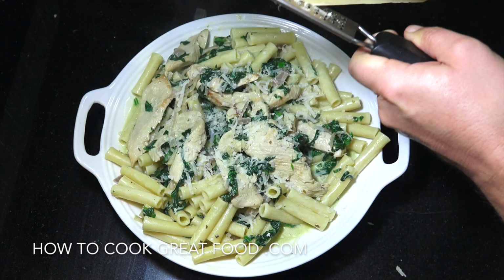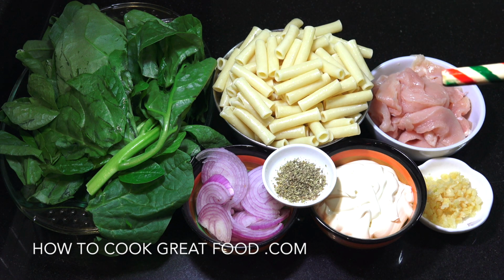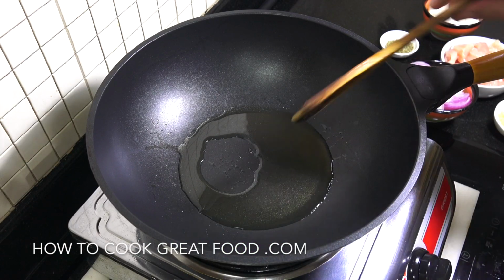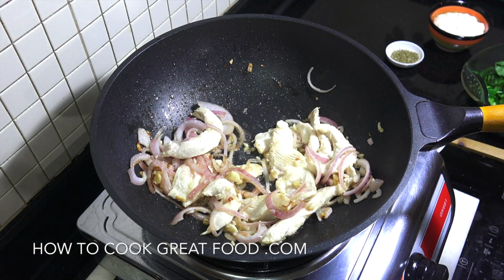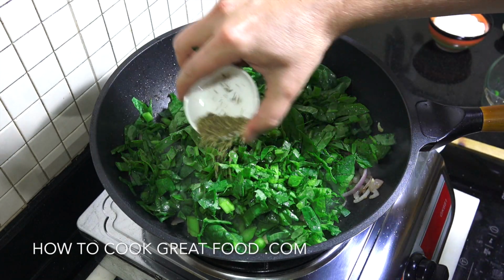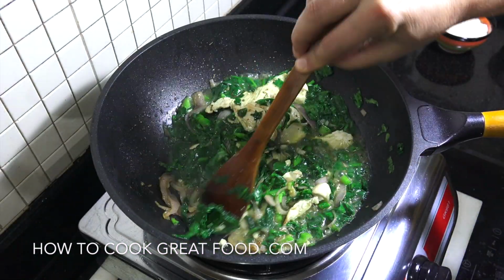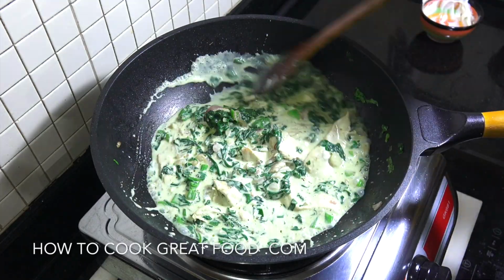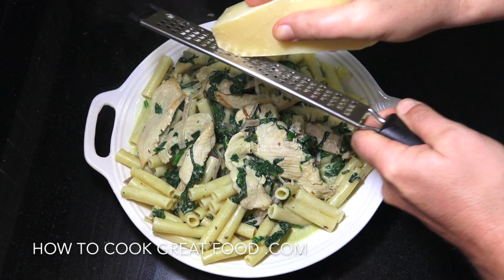Creamy Chicken Pasta - Chicken Spinach Cream Pasta - Chicken Pasta Recipe Youtube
1 LARGE BREAST CHICKEN
300 GRAM SPINACH
1 ONION
1TSP OREGANO
1 TBSP GARLIC
250ML CREAM
SALT
PEPPER
OIL